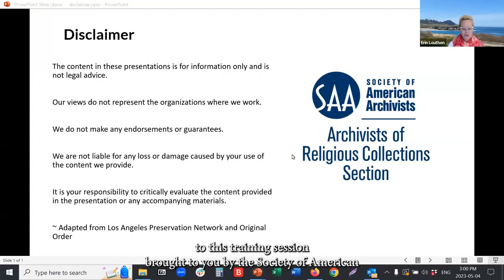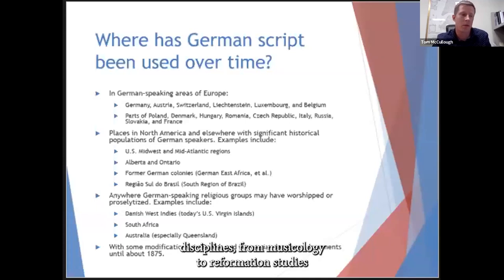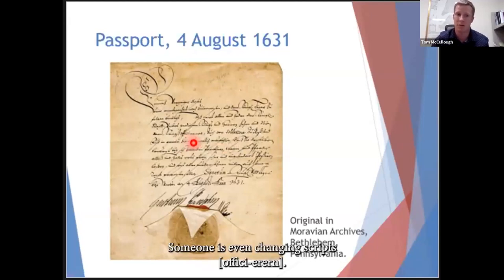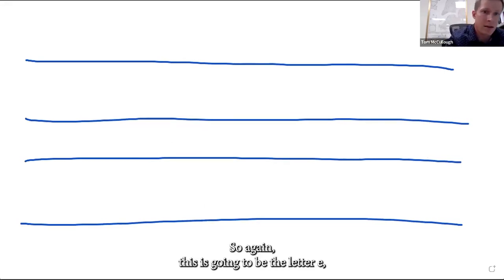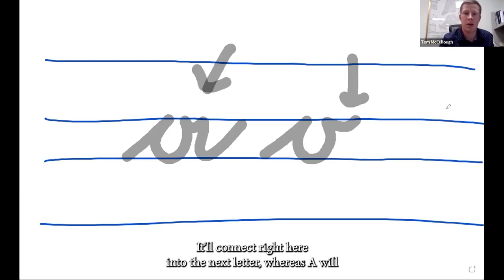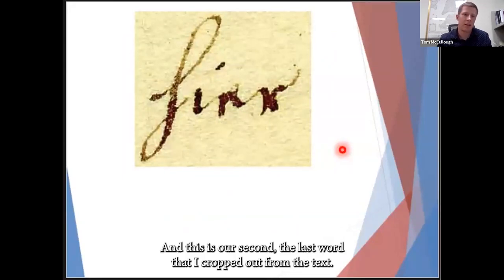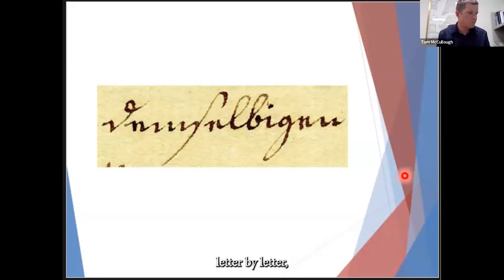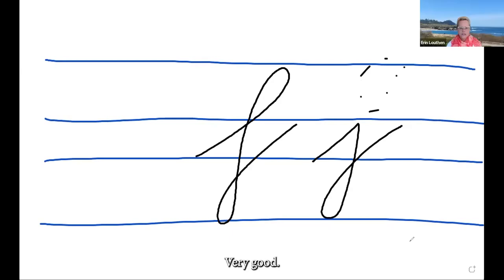Reading Old German Script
The following webinars have been pre-approved for recertification credits with the Academy of Certified Archivists.

CA24047   “Reaching Out” online event date: 2022/06/03
CA24048   “The Construction of an Archival Vault” online event date: 2022/07/08
CA24049   “Archival Reference Services” online event date: 2022/09/02
CA24050   “Introduction to AtoM” online event date: 2022/10/05
CA24051   “Web Archiving with Archive-It” online event date: 2022/11/18
CA24052   “A Primer on Flickr Commons” online event date: 2023/02/16
CA24053   “Copyright and Archives” online event date: 2023/04/14
CA24054   “NDSA Levels of Preservation” online event date: 2023/04/19
CA24055   “Reading Old German Script” online event date: 2023/05/04”

Instructions for obtaining recertification credits:

• Click on Applications
• Click on Submit CE
• Enter date of the webinar event
• Manually enter webinar code.

The purpose of the Society of American Archivists – Archivists of Religious Collections Section, Models and Resources Committee (MRC) is to provide information to section members on all aspects of archival work relating to the administration of religious collections. Join Thomas McCullough, Archivist at Moravian Archives, to learn about Old Germanic script. Tom has served as assistant archivist of the Moravian Archives in Bethlehem, Pennsylvania, for the past ten years. He completed his history, anthropology, and European studies at Shippensburg University of Pennsylvania in May 2011. He received a master’s degree in applied history from the same university in May 2013, focusing his graduate fieldwork in archival studies. In December 2019, he received a master’s degree in library and information science, with an archives concentration, from the University of Wisconsin-Milwaukee. He previously worked or interned at the Shippensburg University Fashion Archives and Museum, the U.S. Army Heritage & Education Center, and the Cumberland County (PA) Archives. Tom teaches German script to adult classes and local middle/high school German language classes. He is the editor of The Archival Spirit, a newsletter published three times per year by the Archivists of Religious Collections Section of the Society of American Archivists. Also, he serves as an editorial assistant for the Journal of Moravian History.